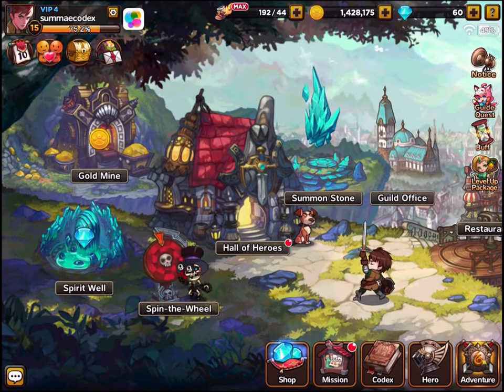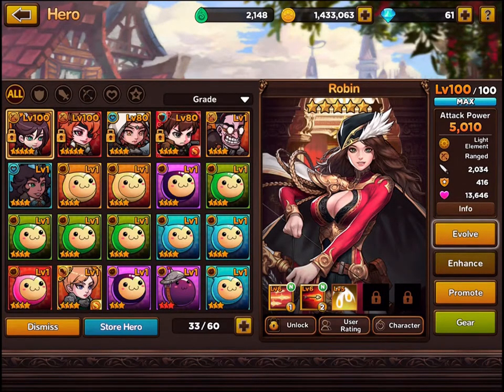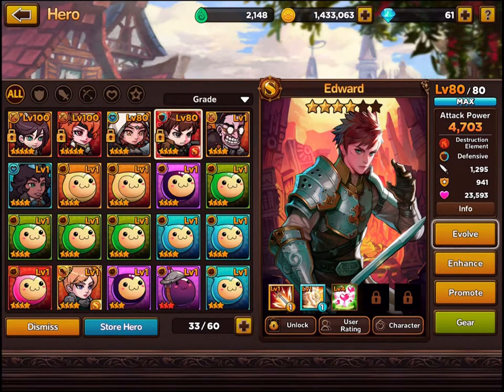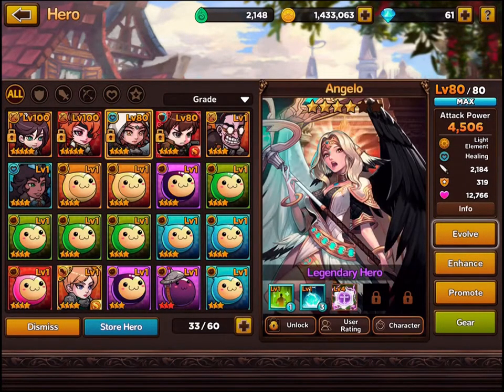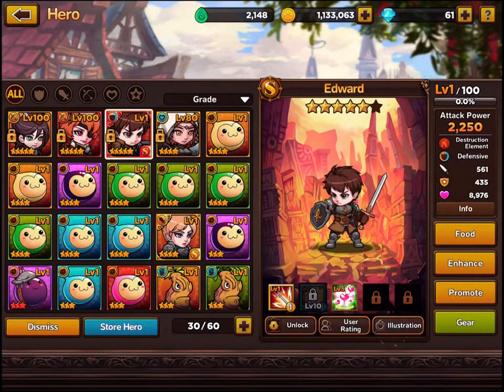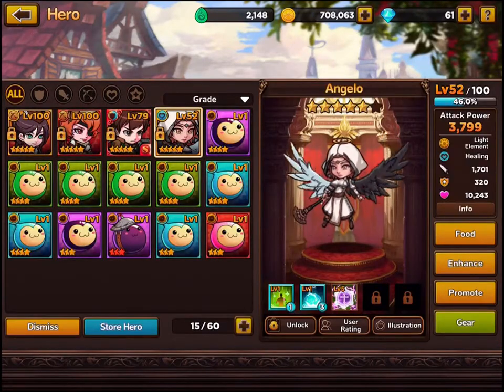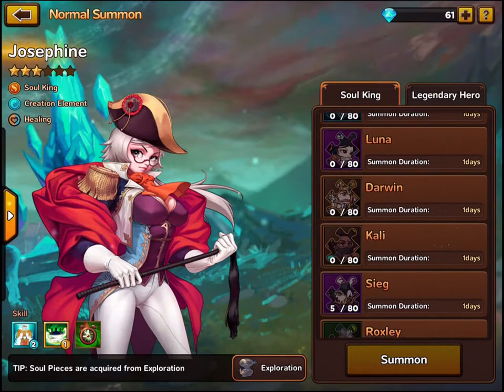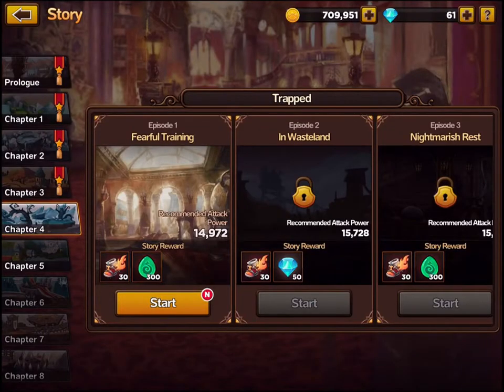Soul King (Day 45: 5 Star Character Evolution)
In recent weeks, Jon Jordan has been struggling in NetMarble and FunnyPaw's RPG Soul King with maxed out characters but not enough materials to evolve them to the next level. Well, today, that frustration is over.